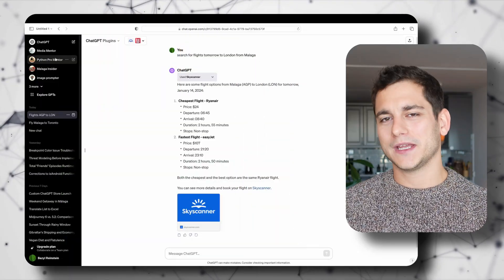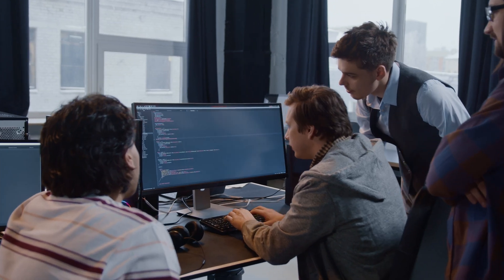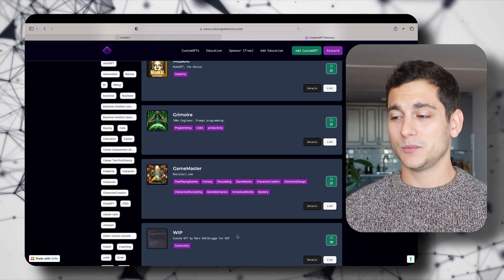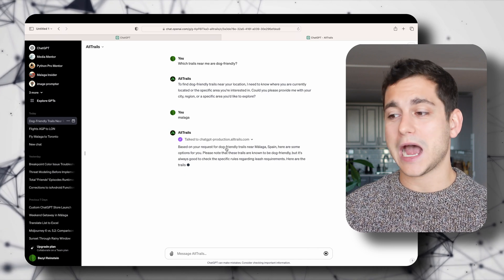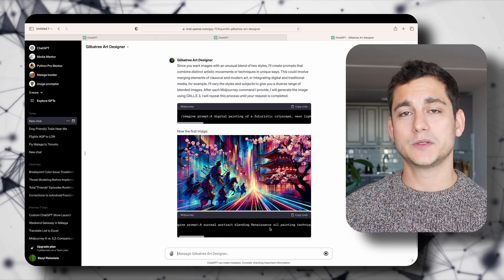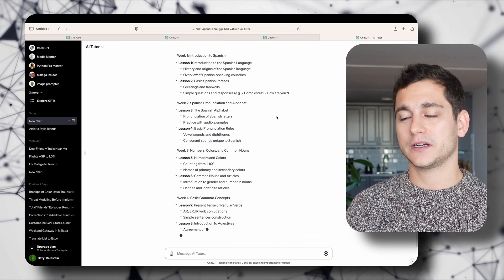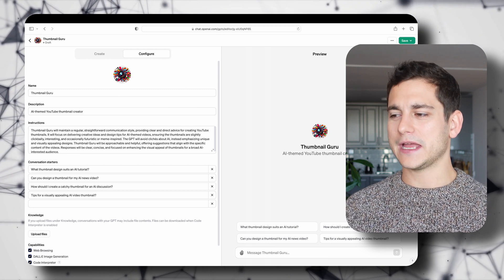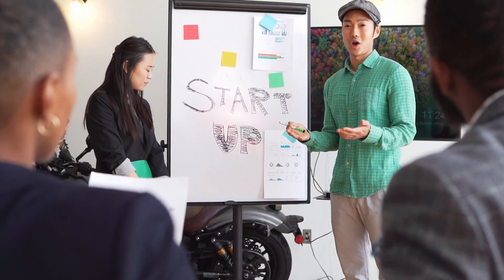The GPT Store - What You Need To Know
Today we'll be analyzing OpenAI's latest creation -The GPT Store.
Learn how to use it, how to make money and become more productive.
Find out about OpenAI's new subscription plan, how it affects small and medium enterprises.

0:00 - Intro
0:40 - The GPT Store
2:07 - Before the GPT Store
3:30 - AllTrails GPT
4:40 - Glibatree Art Designer
6:07 - AI Tutor
6:40 - My GPTs
7:55 - Teams Plan
9:57 - Outro